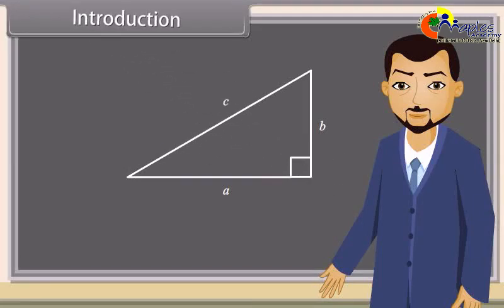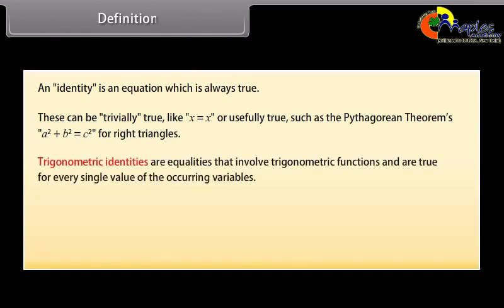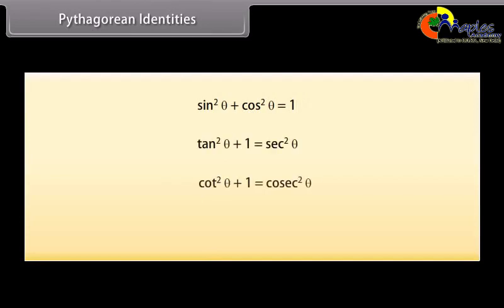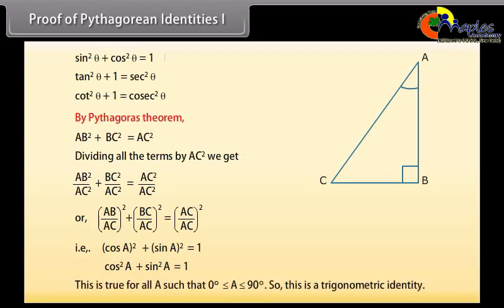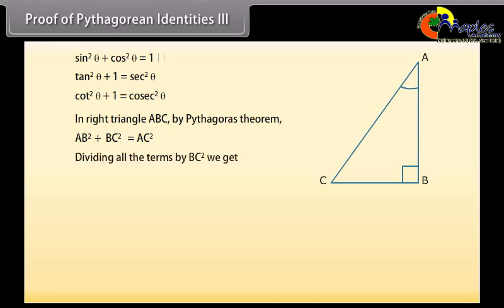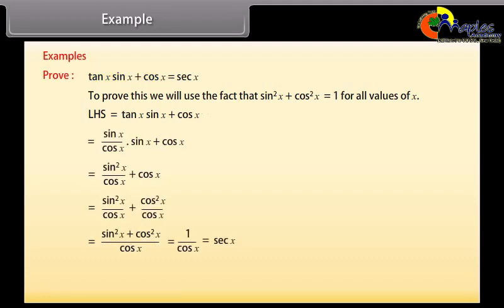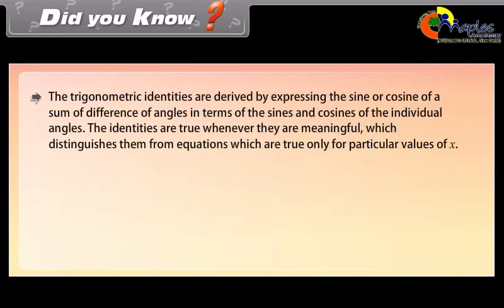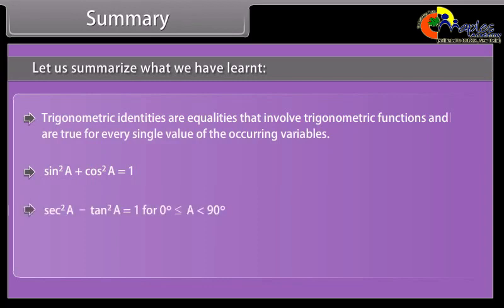Class-X-Mathematics-Ch.8- Trignometric Identities